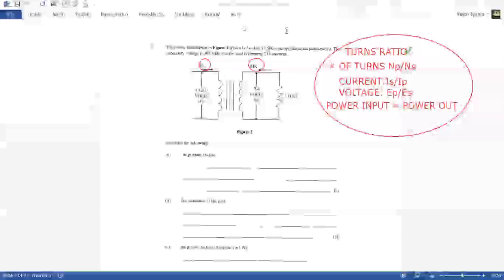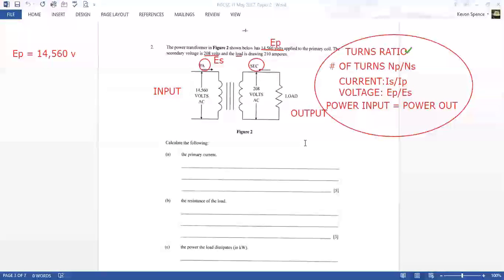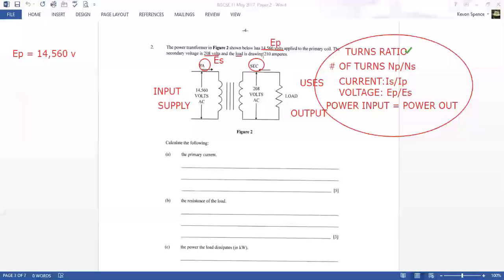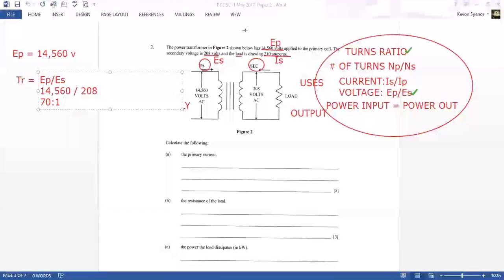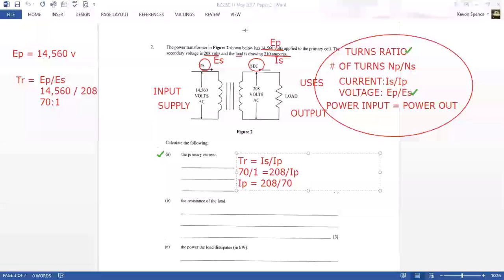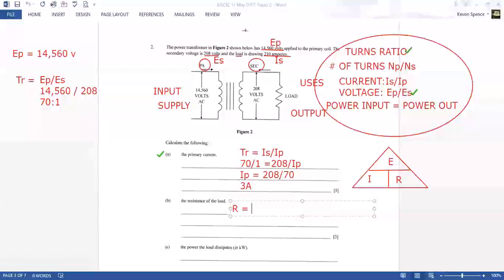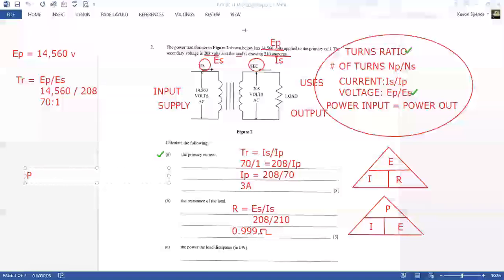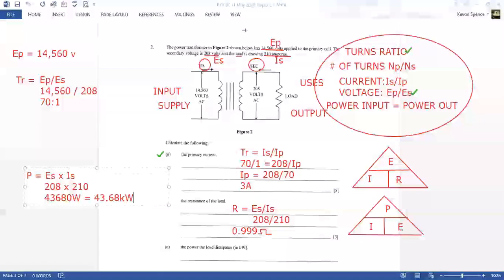PAPER 2 REVIEW Pt5